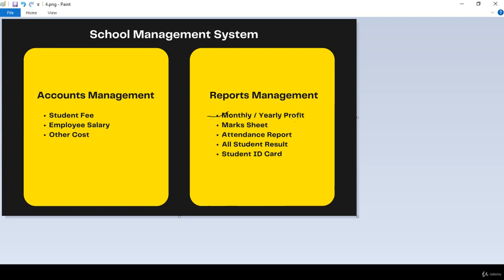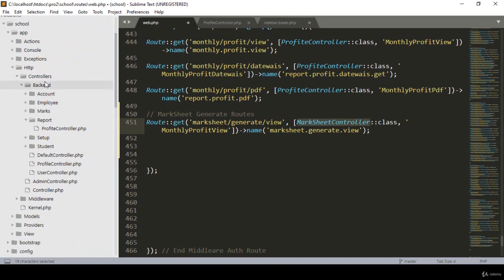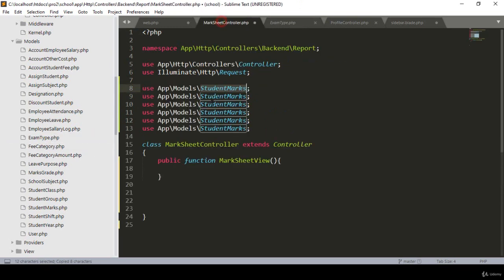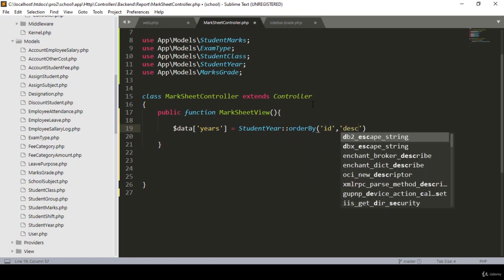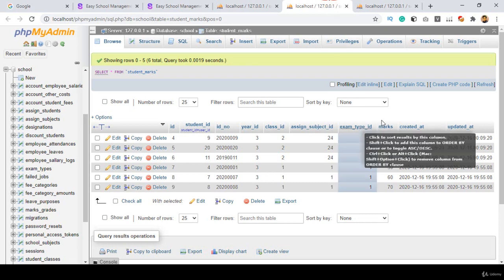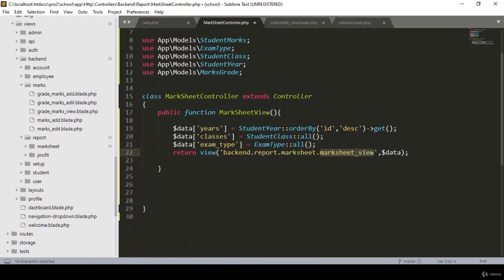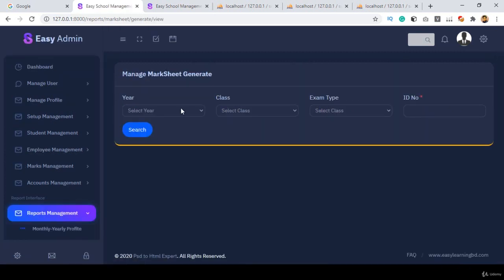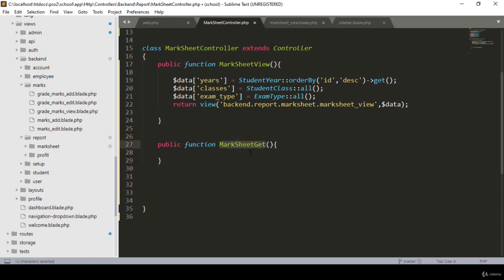1 Student Marksheet Generate Part 1